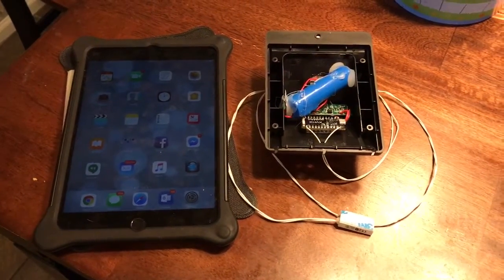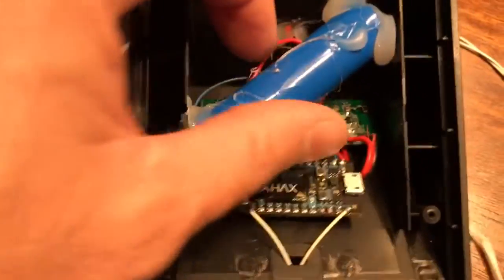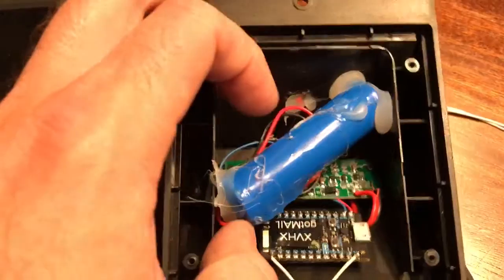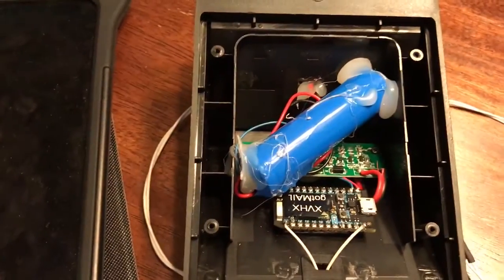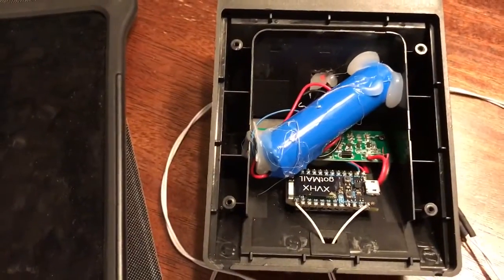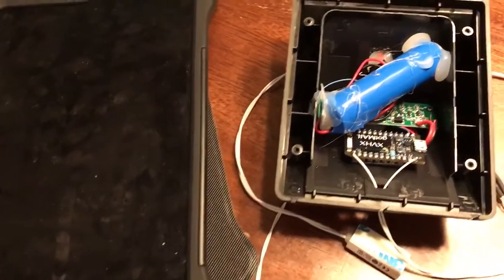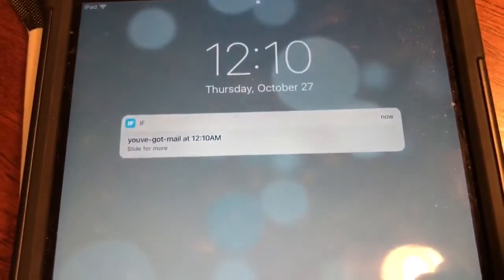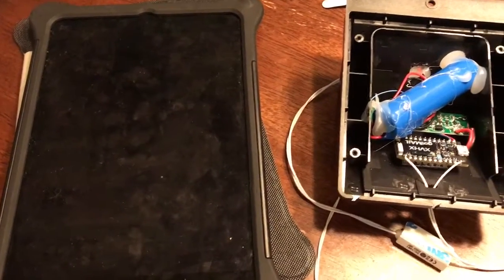Particle photon you've got mail alert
A particle photon is embedded in a low cost solar light fixture in order to detect when the mail arrives.  Once triggered an alert is sent to my phone along with a time stamp generated at the photon.  This project is an example for my MEGR3171 class at UNC Charlotte